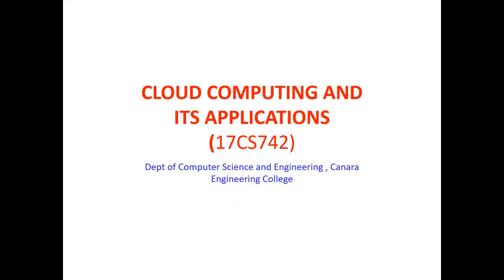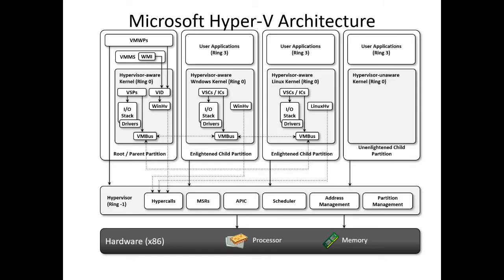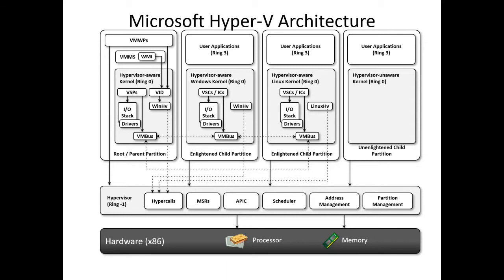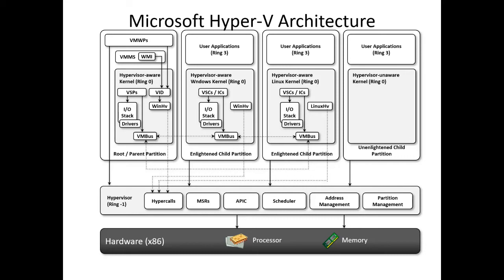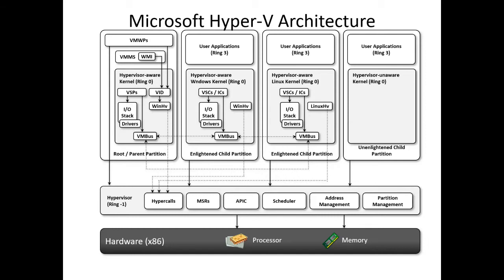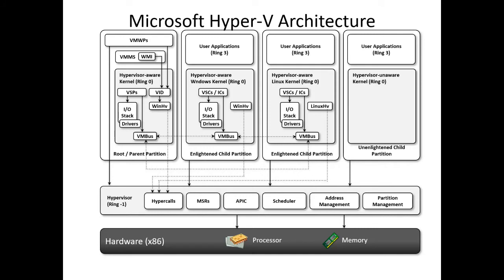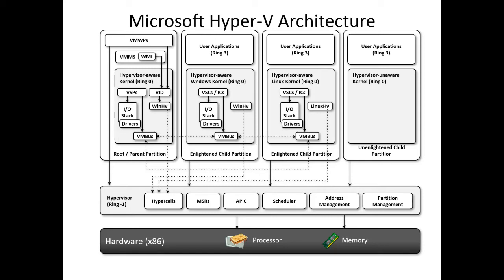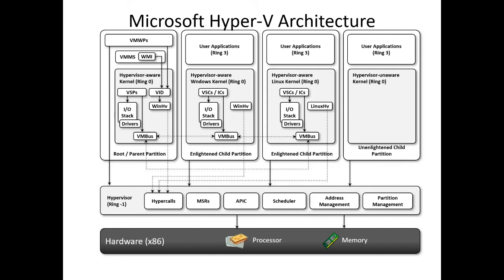VTU CC (17CS742) CLOUD COMPUTING AND ITS APPLICATION VIRTUALIZATION [VIRTUALIZATION] (M1 L5)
This Video includes explanation of  under the concepts of cloud computing.

Rajgopal K.T/Nagesh H Shenoy ,Department of Computer Science and Engineering, Canara Engineering College, Mangalore